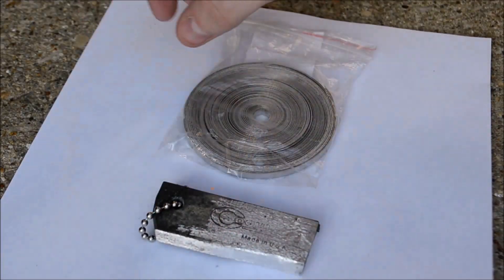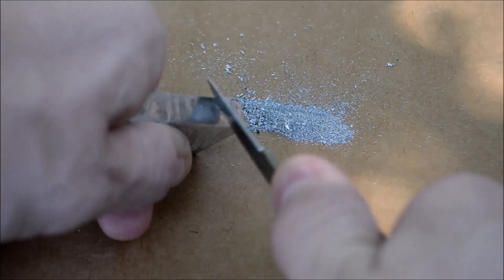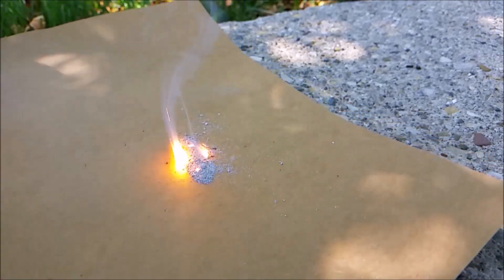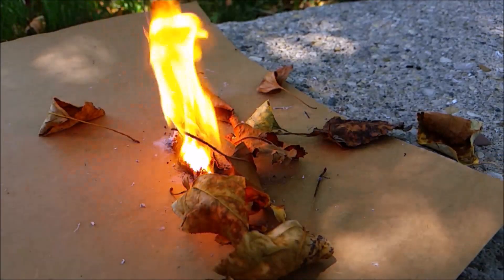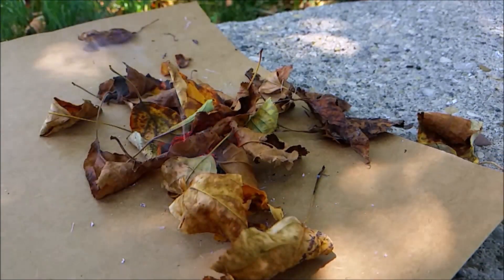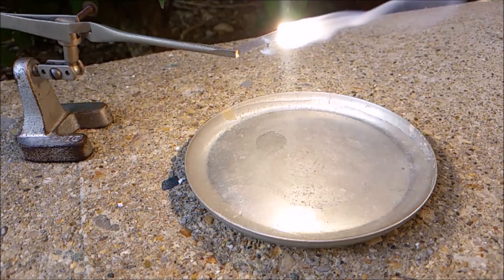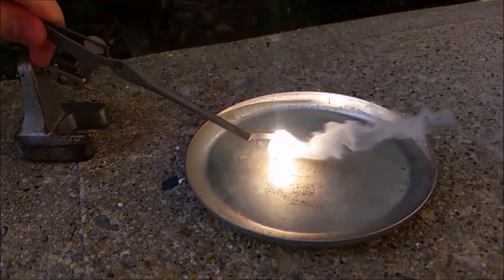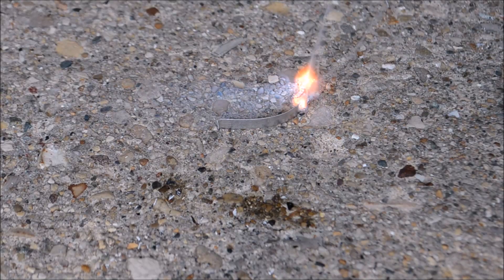Burning Magnesium Metal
This video shows how magnesium metal can burn and how water makes the reaction more violent.

If you liked this video, you can help me make more by donating to my
Bitcoin Address: 1HrTpm9Vh3S8YSAgJ5YKiYD5LKChov1BKZ

Recorded by Sonidor